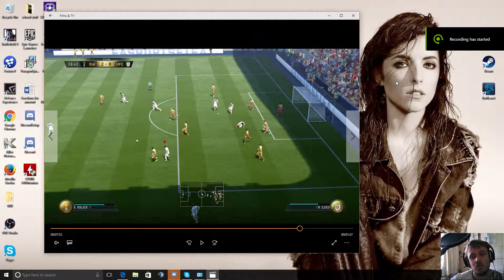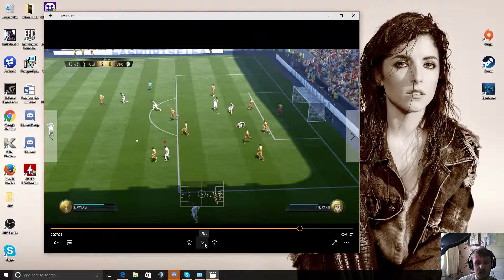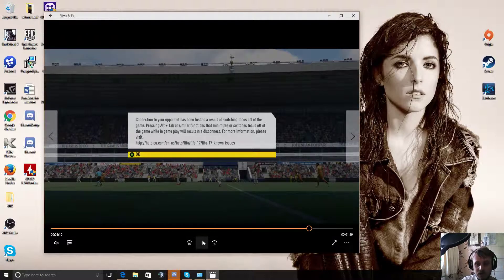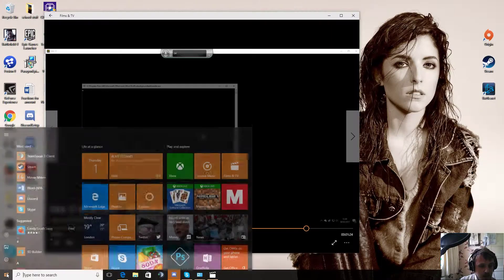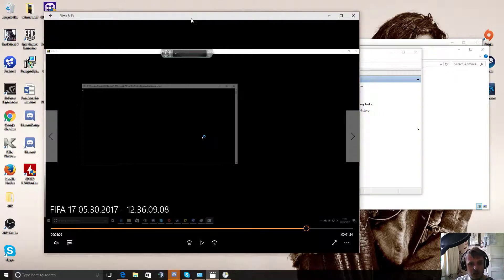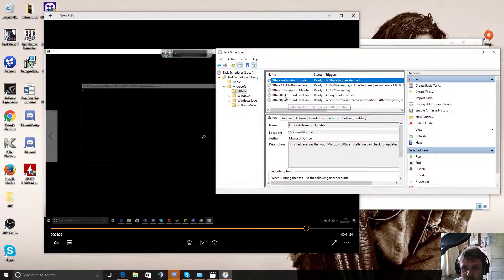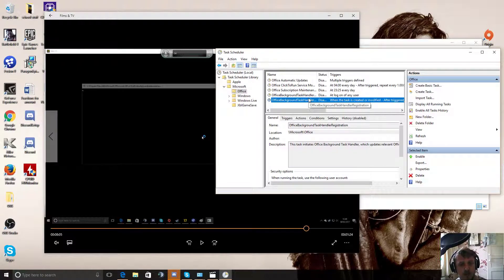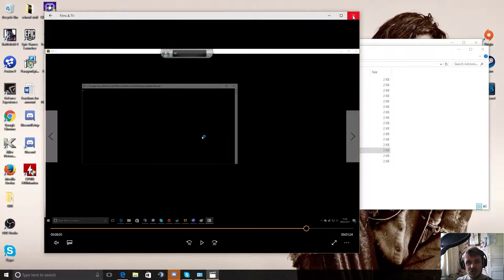Fifa 17 PC - Random Disconnect issue fixed!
After multiple random disconnects which have as a result caused me to miss promotion, get relegated in FUT, I did some research and found the extremely simple solution!

Thanks